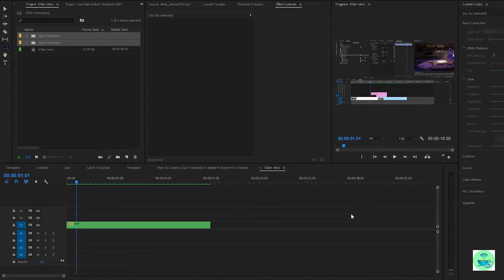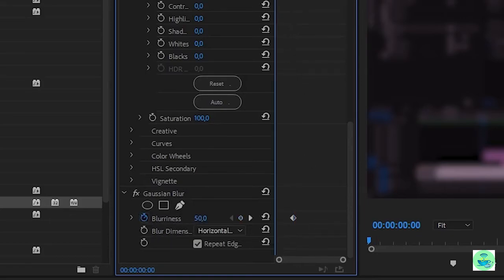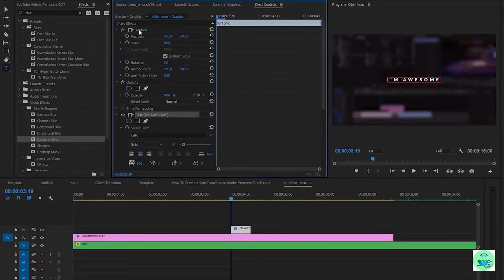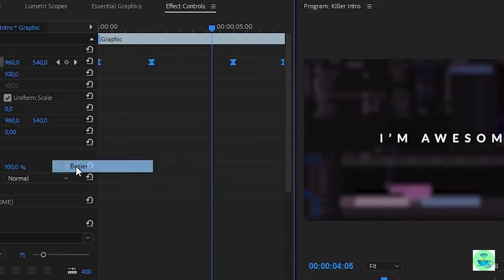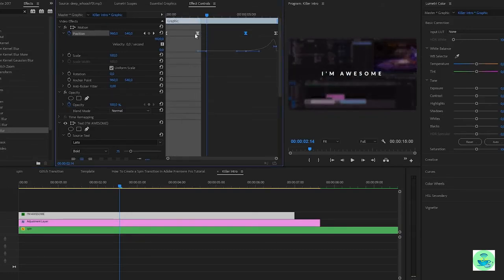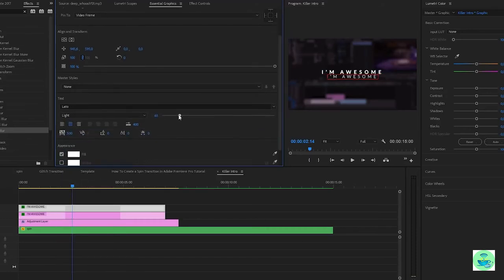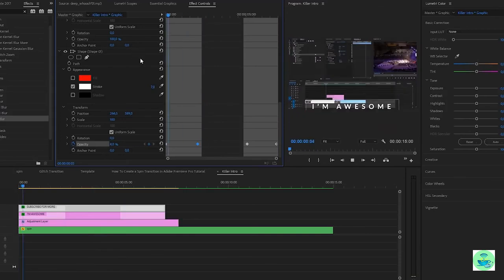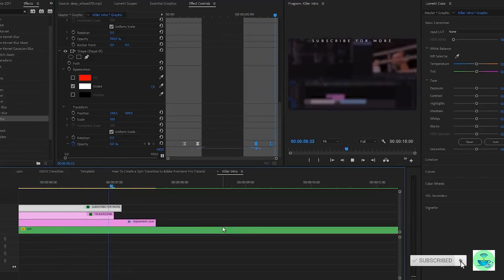How To Create an Amazing Intro Title 2020 🎬 🎥 💜 | Adobe Premiere Pro💛 + (Responsive Time)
Hello Friends, This awesome video will teach you How To Create an Amazing Intro Title in Adobe Premiere Pro. A Tutorial where you'll learn how to create an amazing killer intro title in Adobe Premiere Pro CC 2018! We will take a look at animation and the new responsive time update.